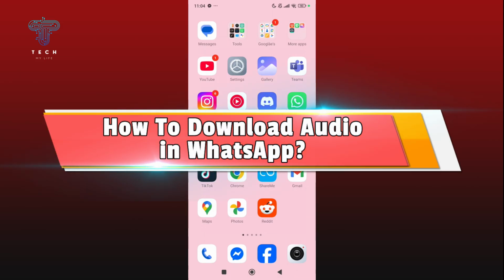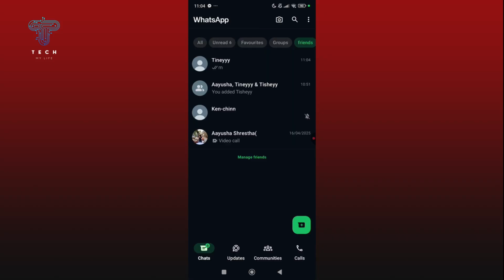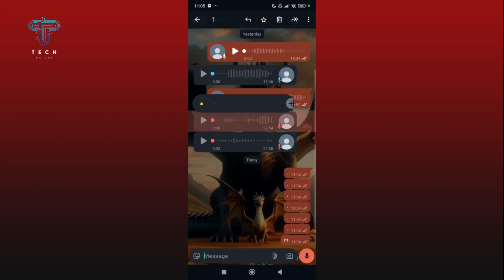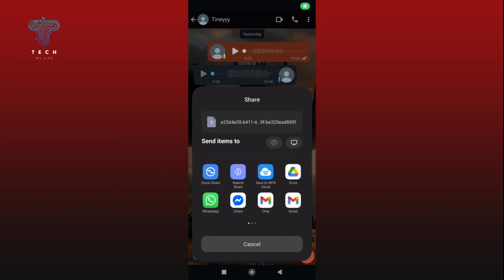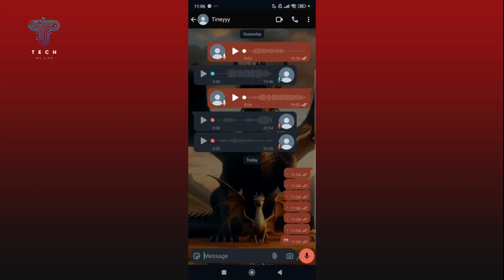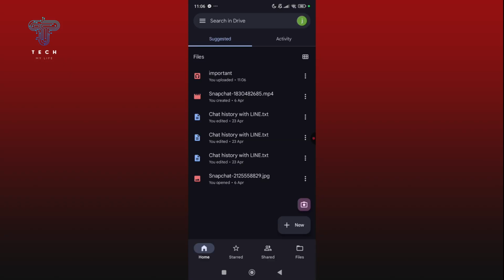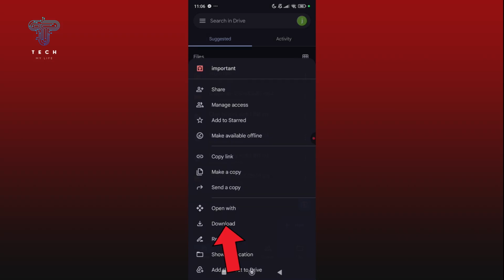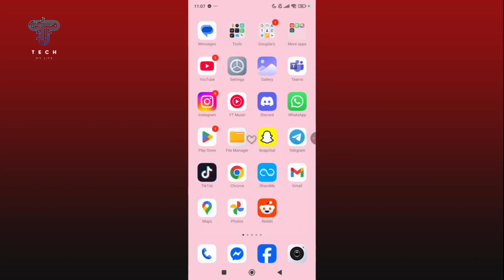How To Download Audio in WhatsApp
Learn how to download voice messages and audio files in WhatsApp easily on Android and iPhone in 2025. This video shows the simple steps to save WhatsApp audio to your device for offline access or sharing. Follow along and keep your important audio saved.